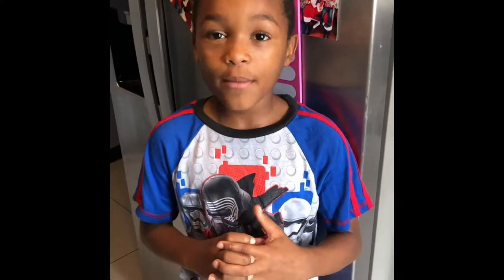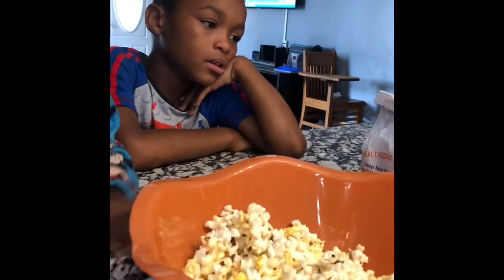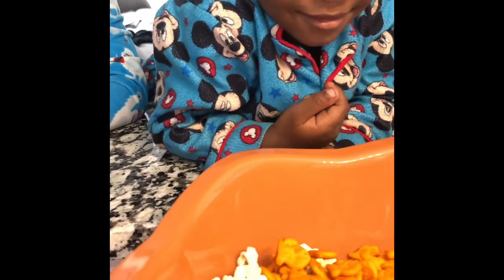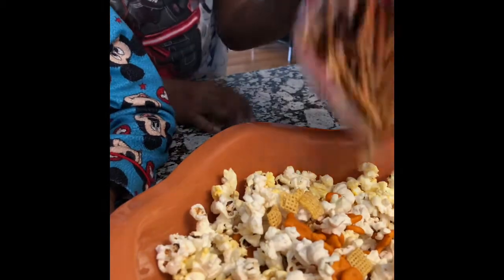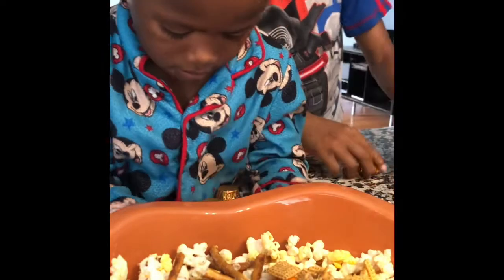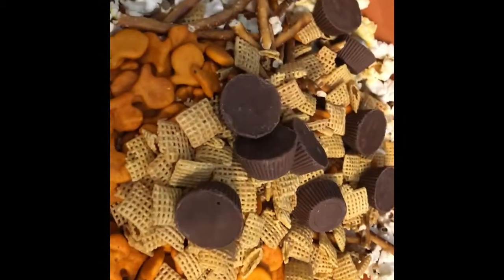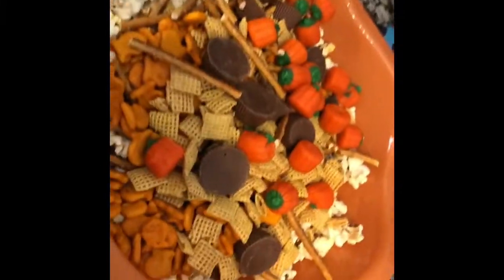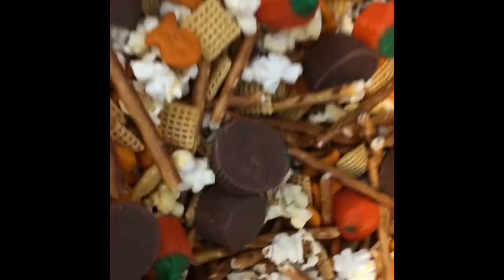Diy Fall Harvest Chex Mix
Hey it’s the Richardson family hope you enjoy this  easy fun fall harvest Chex mix